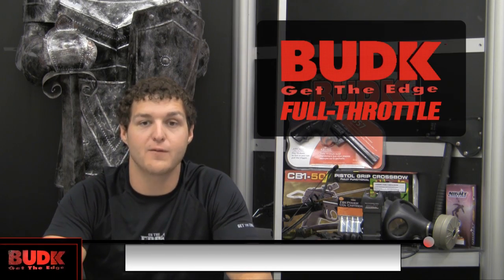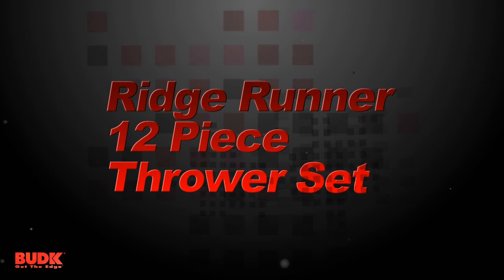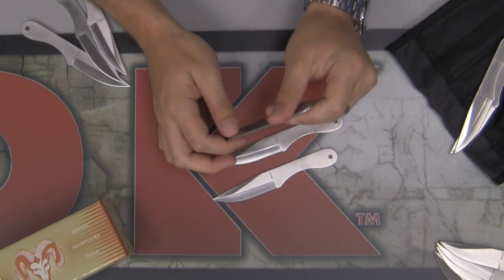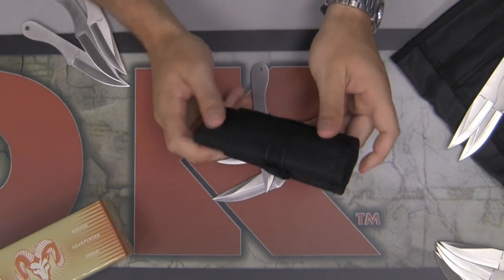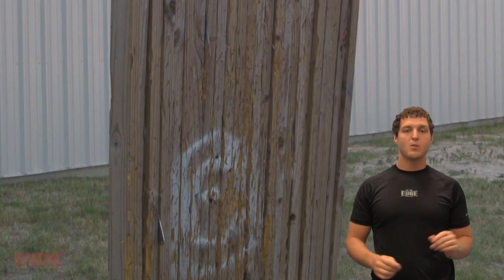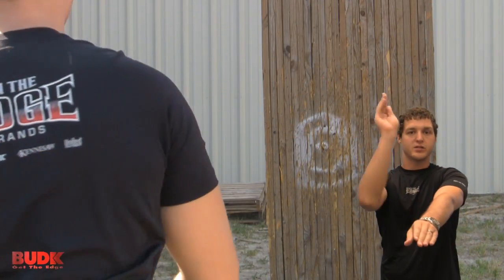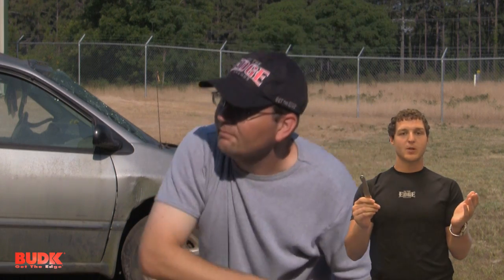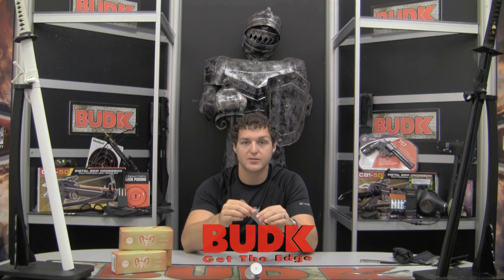Ridge Runner 12 Piece Ninja Thrower Set with Sheath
Whether you are a professional thrower or a budding novice, this set will let you practice any time, any place! This thrower set features 12 well-designed, one-piece stainless steel 6" knives with 1/3 cm thick handle. Each offers superb weight balanced design for stable flight and maximum target penetration. The set includes a nylon pouch with Velcro closure that holds the complete set in separate pockets and is safely rolled up for easy transport. Ridge Runner, RR482.